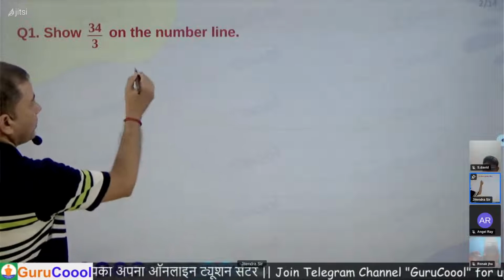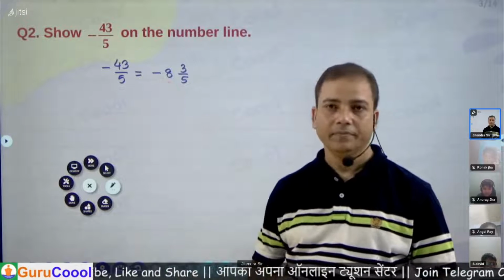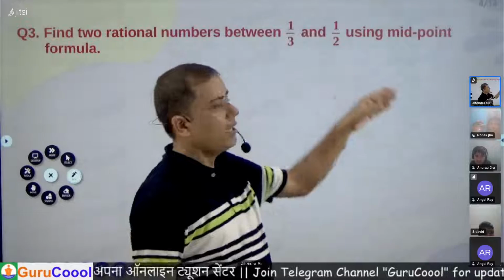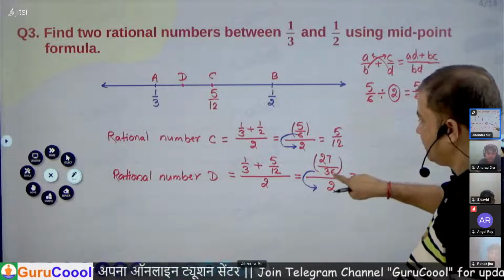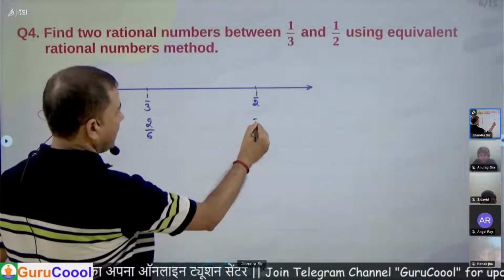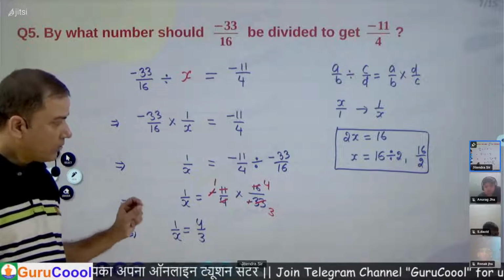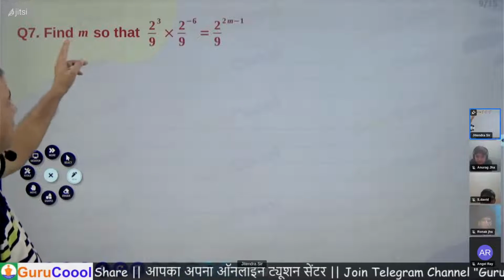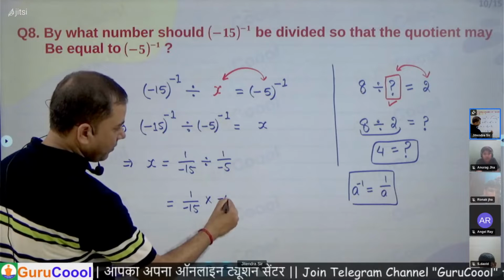Math Class 8 | Mixed Practice of First Term Syllabus with Jitendra Sir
Is Matter Around Us Pure? | Chapter 2 NCERT | Class 9 | ऑक्सीजन कैसे तैयार होता है?